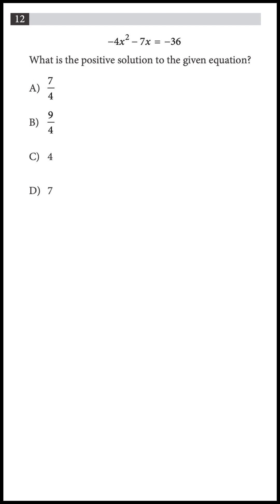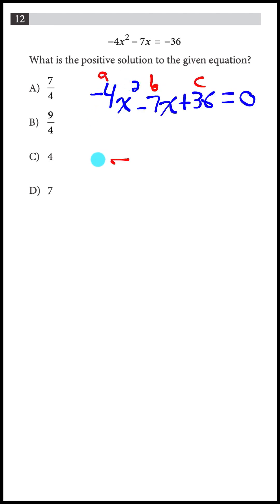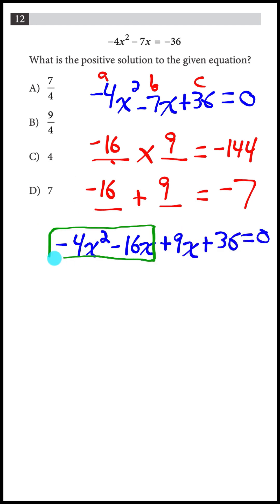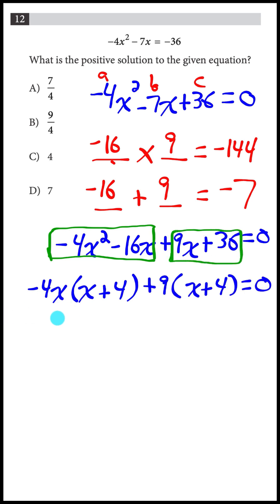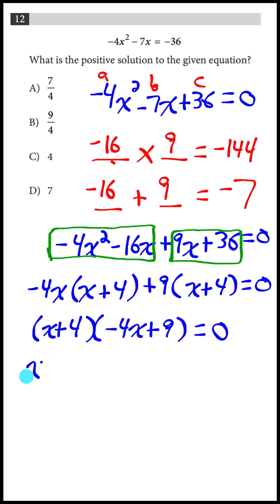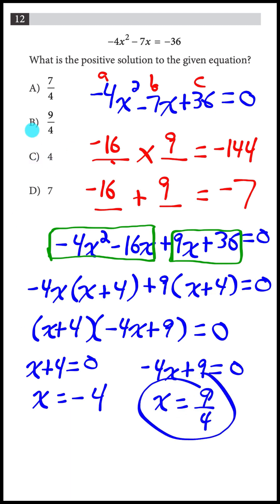Solving a Quadratic Equation | jensenmath.ca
Go to jensenmath.ca for FREE math resources